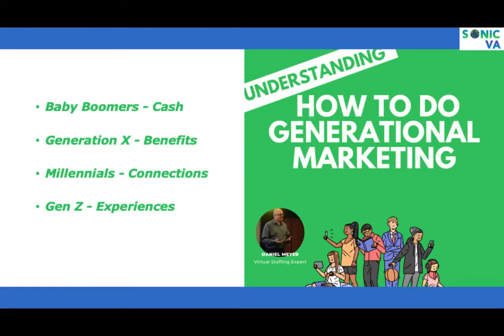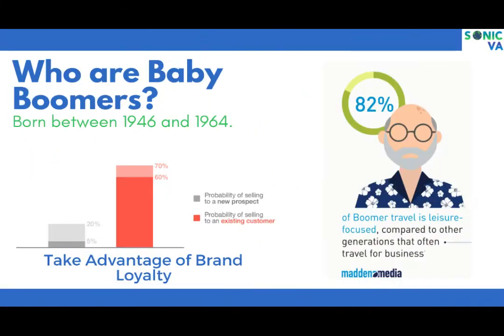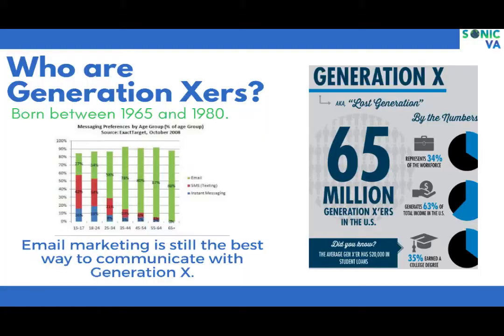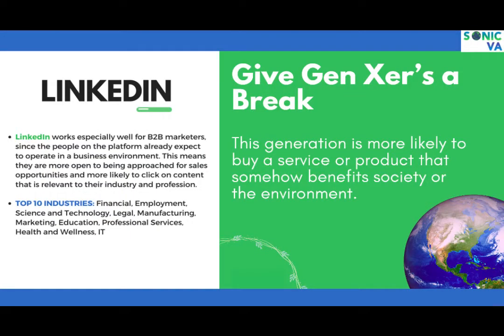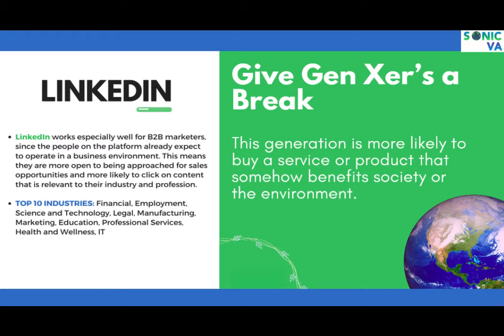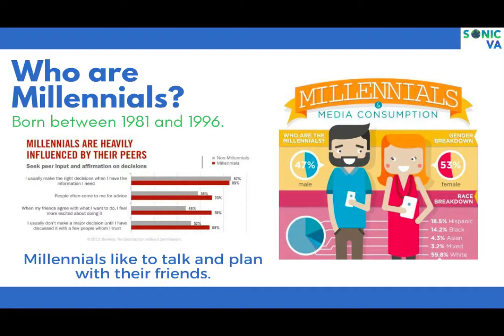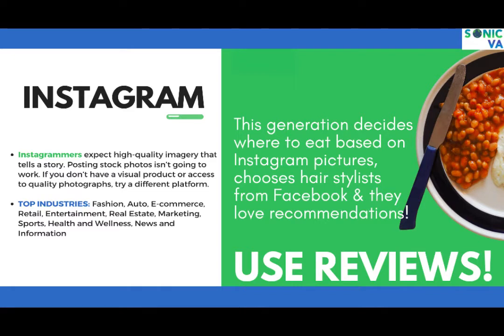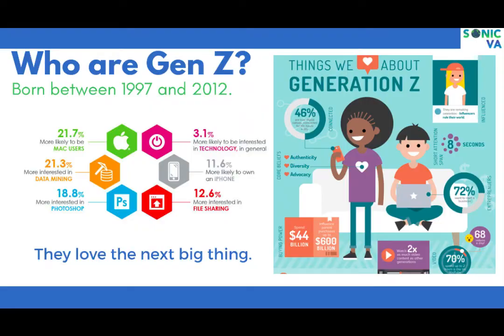Understanding How To Do Generational Marketing